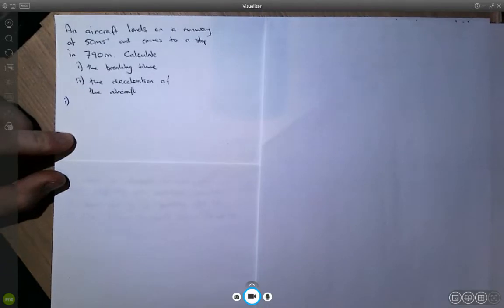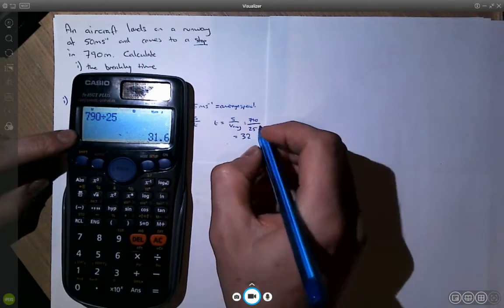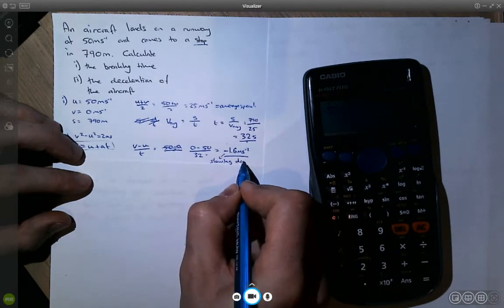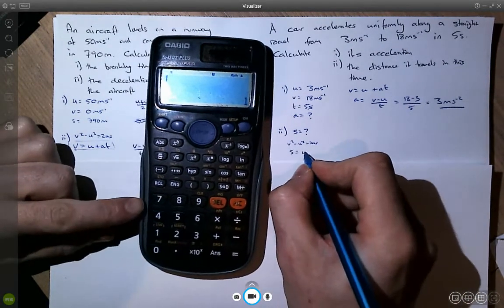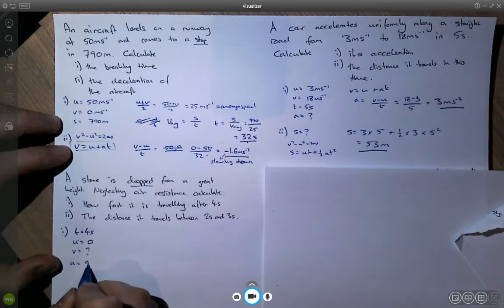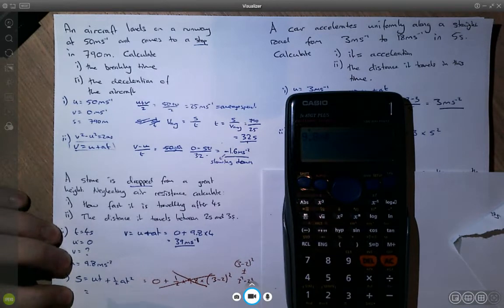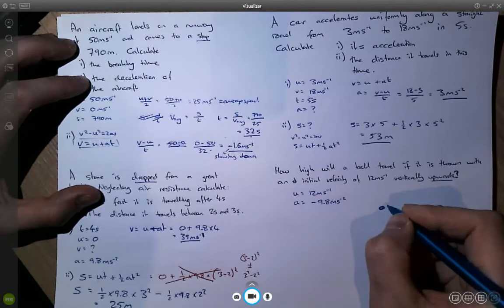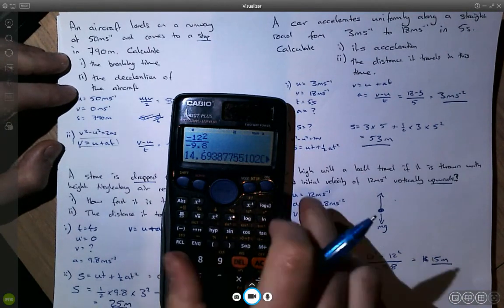1D SUVAT Worked Exam Questions - A-level Mechanics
In question 4 I make a silly mistake right at the end by forgetting the 2 on the bottom of the fraction. The correct answer should be: 7.5m